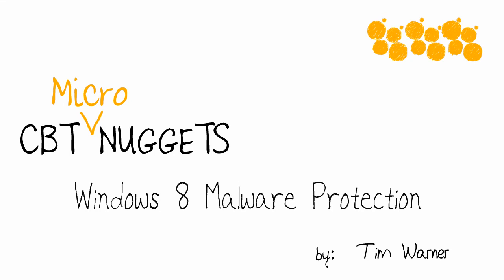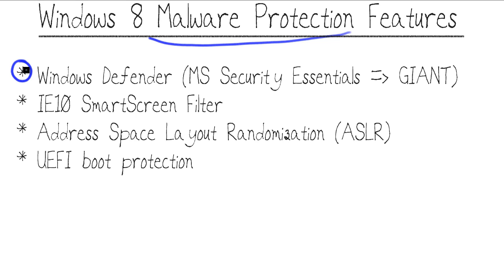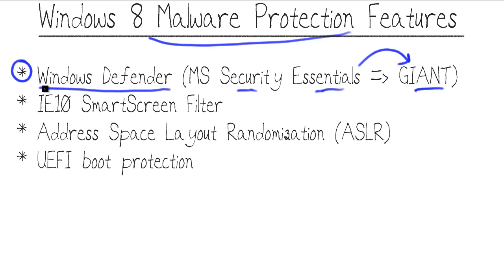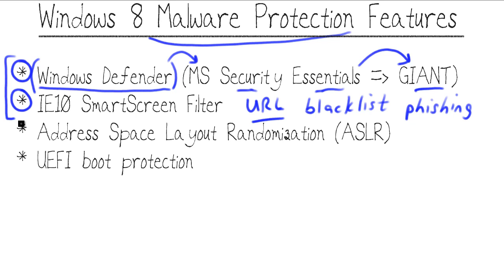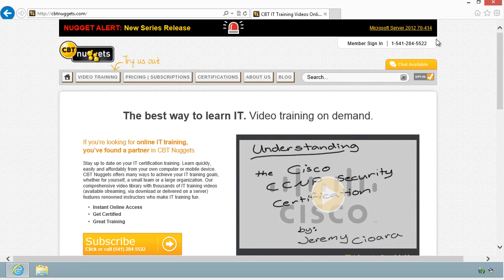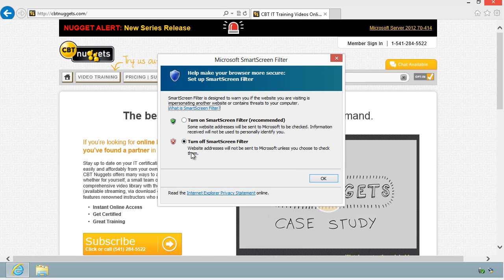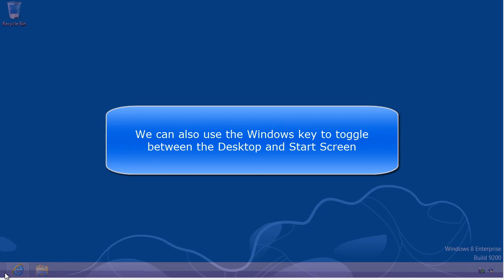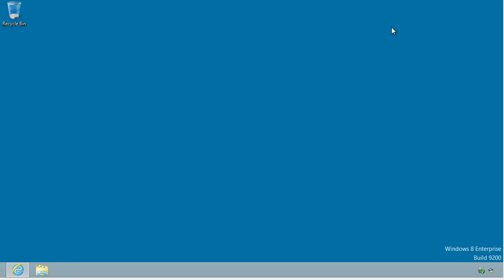MicroNugget: What is Windows 8 Malware Protection?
In this video, Tim Warner covers the malware protection that now comes out-of-the-box with Windows 8. Microsoft acknowledges that the Internet was, for a while, a very dangerous place for anyone running their OS. Learn the powerful protection tools now coming standard.

There was a time when the Internet was so dangerous to Windows XP that simply connecting it to the Internet before it had been sufficiently updated was a real risk.

Microsoft addressed that by including robust malware protection in-box with Windows 8.

These include Windows Defender, which was formerly MS Security Essentials. Security Essentials was itself formerly GIANT anti-spyware. It's now a robust malware and antivirus scanner that gives you out-of-the-box protection against most executable code.

IE10 SmartScreen Filter has also been enhanced. It’s a URL filter maintained by Microsoft of known fraudulent websites.

Address Space Layout Randomization (ASLR) shifts the memory location of executable code, making your executable code less likely to get tracked and compromised by malicious code.

With UEFI boot protection, Windows can detect boot-time viruses by going deep underneath the OS when the system performs a boot.